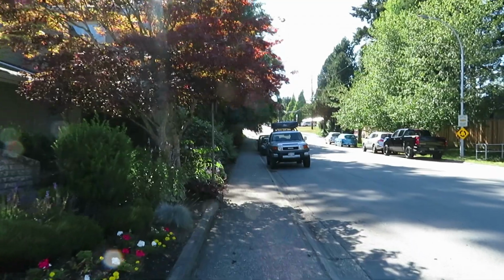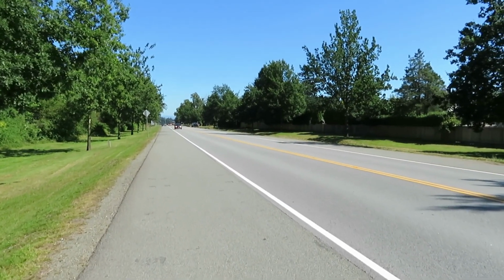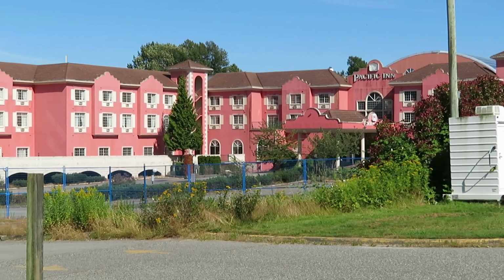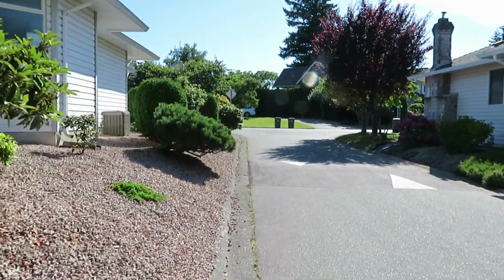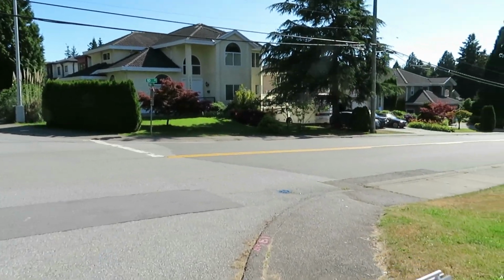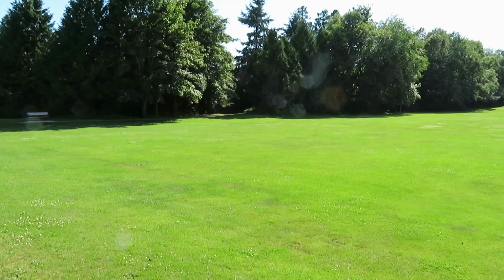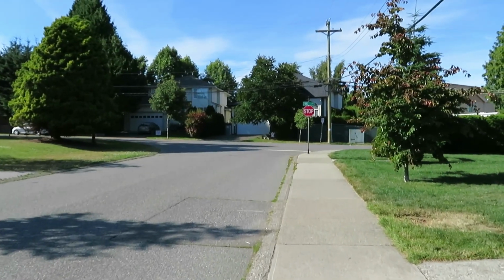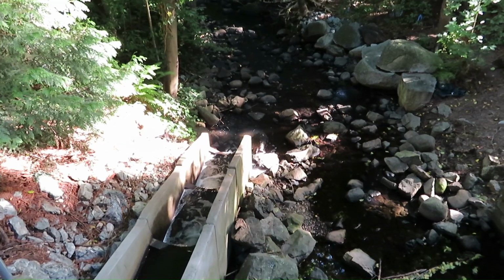King George Walk with the Pink Palace, of TV and Film fame, in the frame along with a salmon creek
A local walk for a change, taking in the Stephen King movie set for 'The Stand' along with a salmon creek, oak tree and a football field.